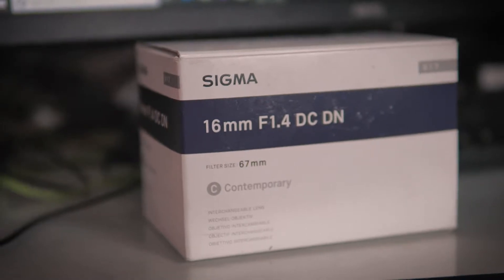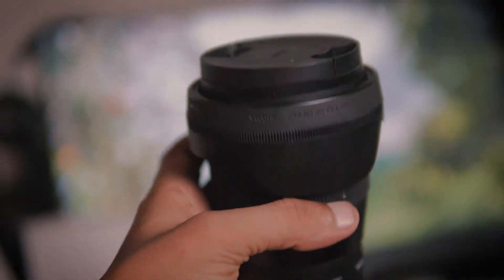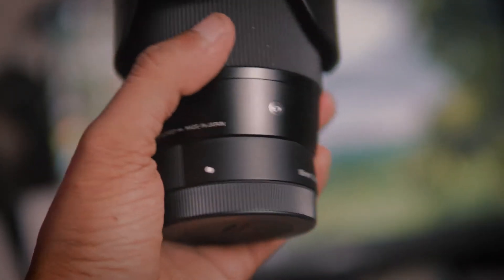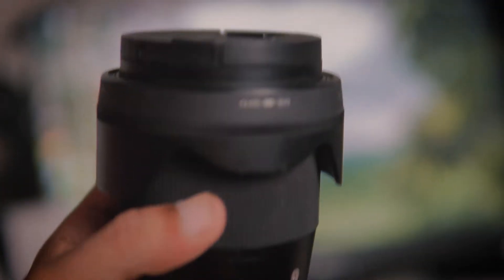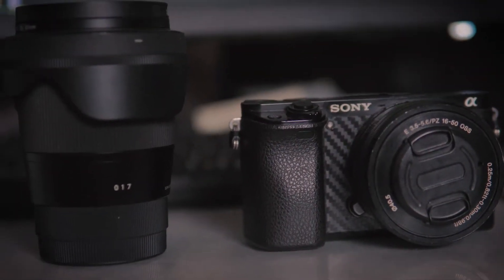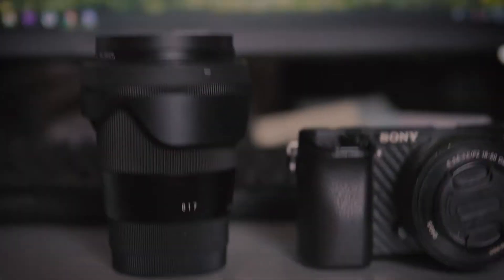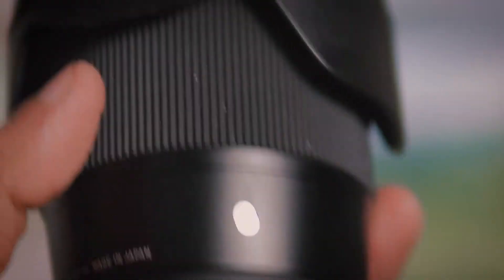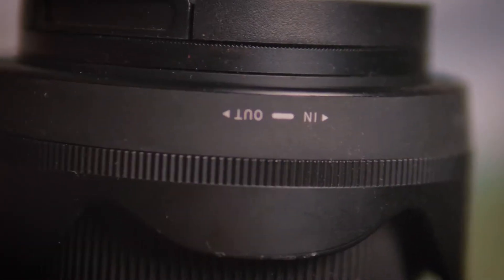Sigma 16MM 1.4 Not a Vlogging Lens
This is my real world Review of Sigma 16mm 1.4 . Please feel free to write in comment section if you've any question regarding this.